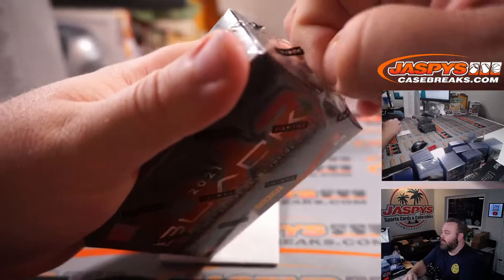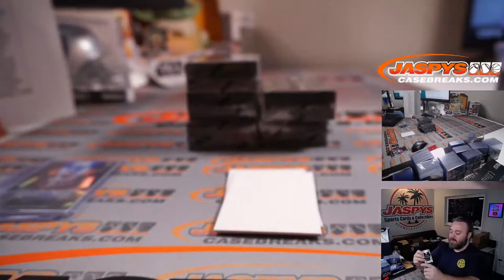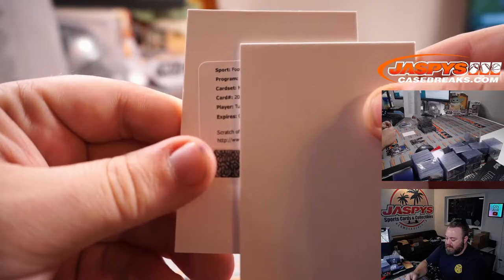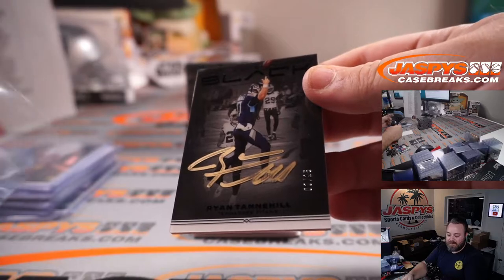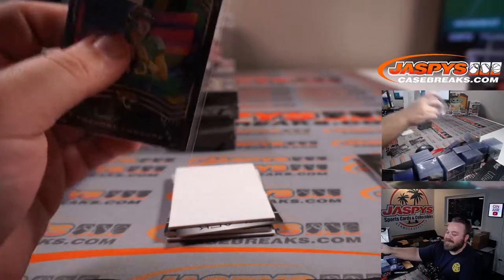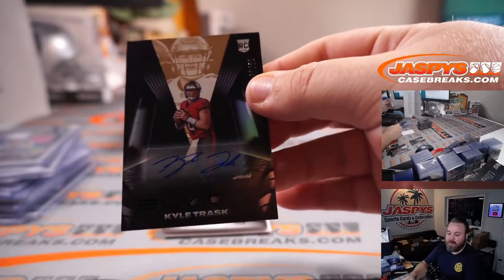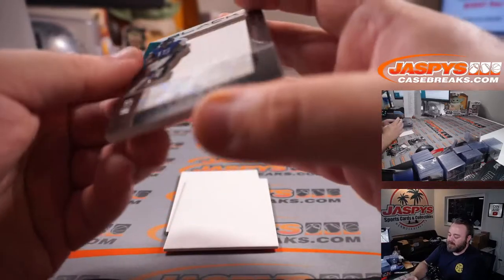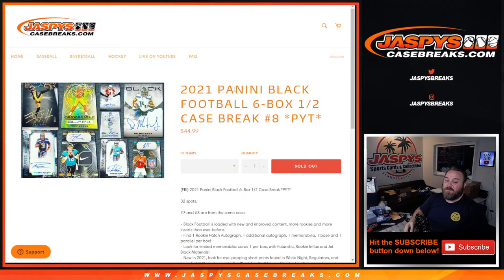F 9/3 - 2021 PANINI BLACK FOOTBALL 6-BOX 1/2 CASE BREAK #8 *PYT*